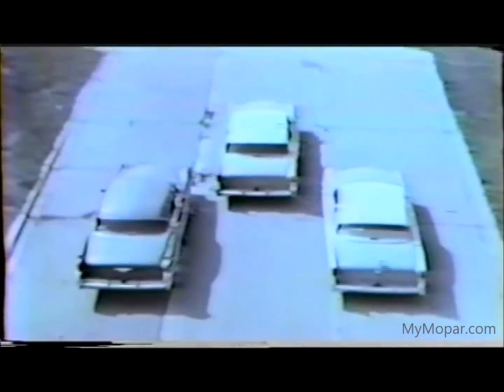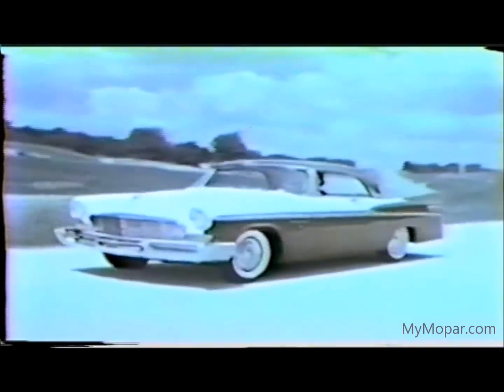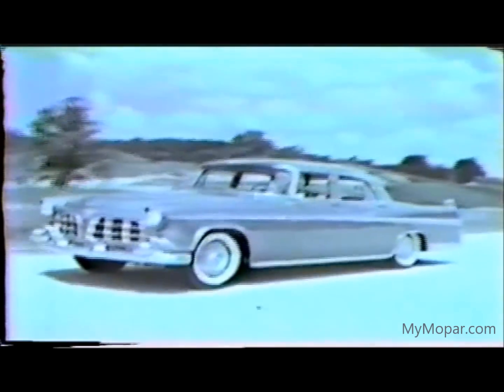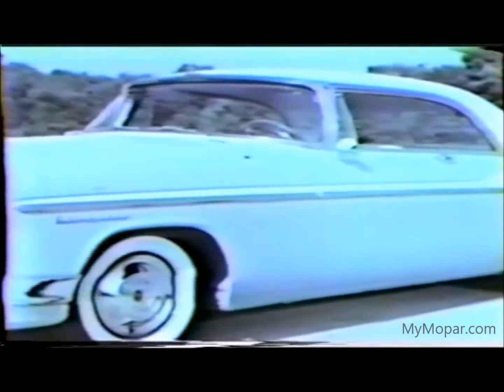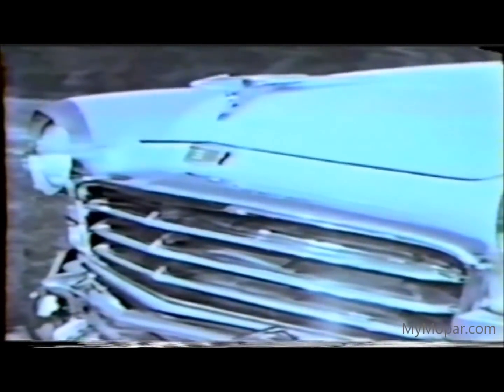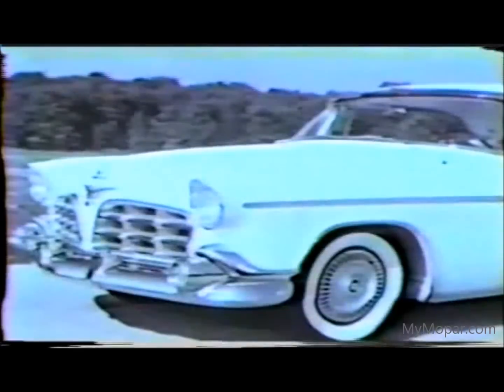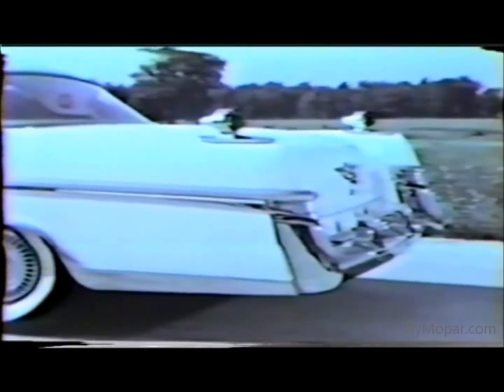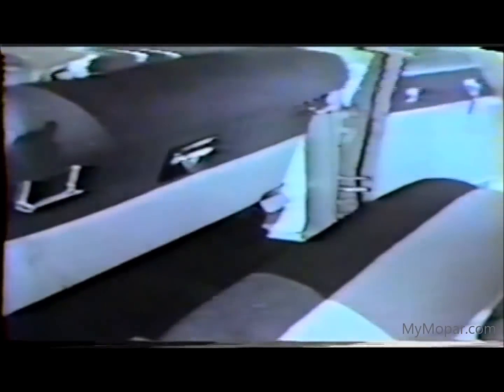1956 Chrysler Full Line Up Dealer Promo Film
1956 Chrysler Full Line Up Dealer Promo Film

MyMopar.com